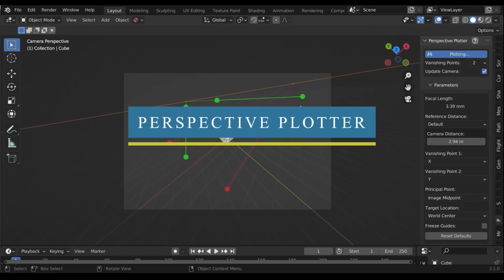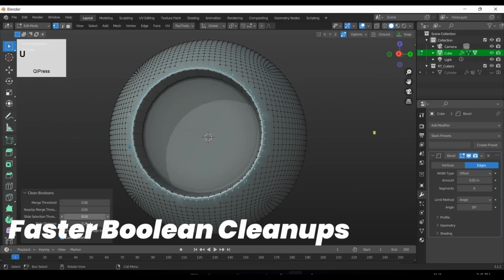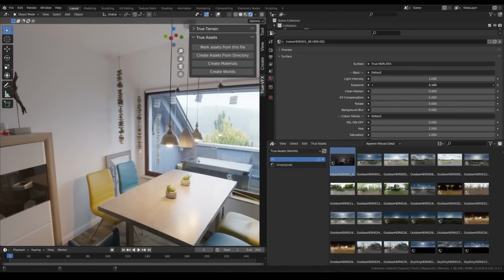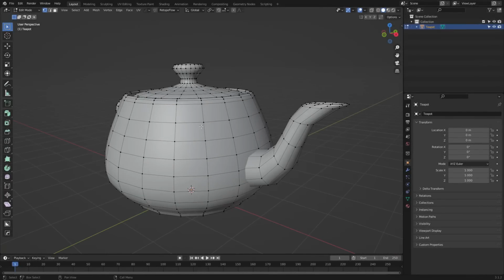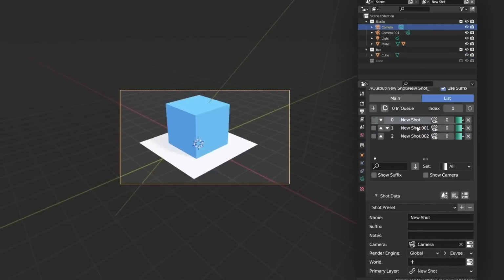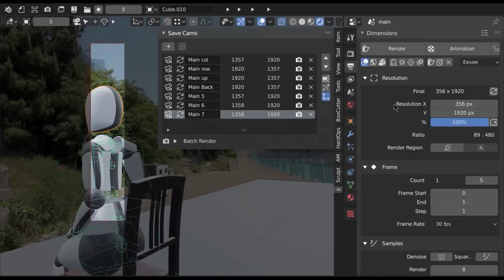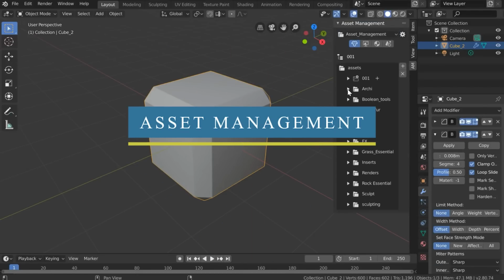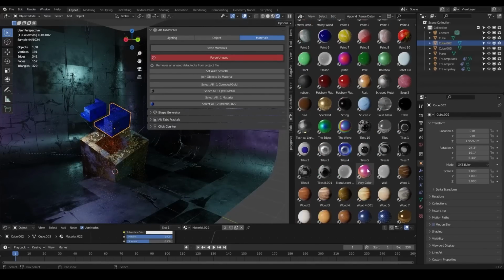Best Blender Addons for productivity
In this video, we are going to talk about Some Blender add-ons that can help you increase your productivity and manage projects better.

00:00 Intro

00:17 Perspective Plotter

00:53 Alt Tabs Productivity & Workflow Toolbox

01:40 Rantools 2.0

02:07 True-Assets

02:58 Clean Panels

03:52 Mesh Thikuthiku ( free )

04:25 Maya Style Merge Tool

05:02 Shot Manager

05:43 Save Cams

 06:27 Sculpt Paint Wheel

07:00 Better FBX Importer

07:57 Asset management

⍟Modeling:
Kit Ops 2 Pro

⍟Architecture/Rendering
CityBuilder 3D

⍟Vegeration
scatter

⍟Materials/Texturing
Decalmachine

⍟ Cloth Simulation:
Simply Cloth

⍟UV unwrapping
Zen Uv

⍟Rigging&Animation:
Human Generator

⍟Retopology
Retopoflow